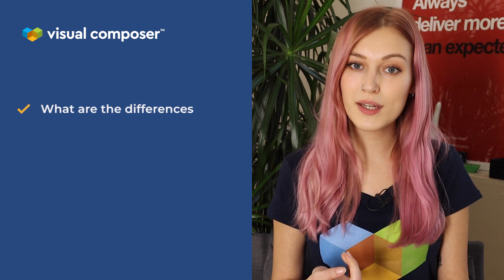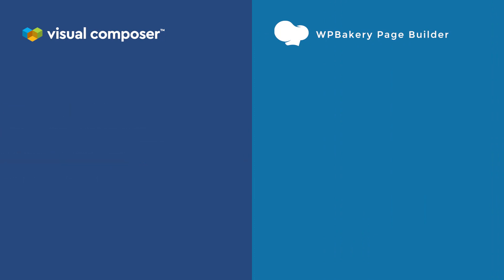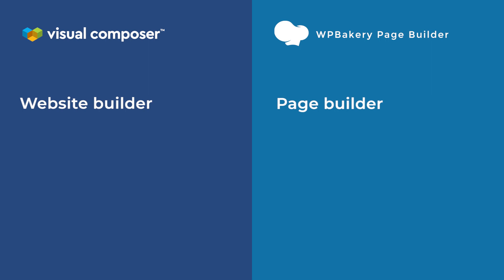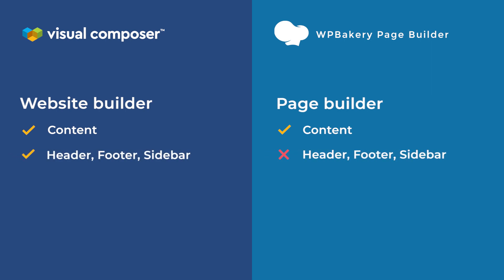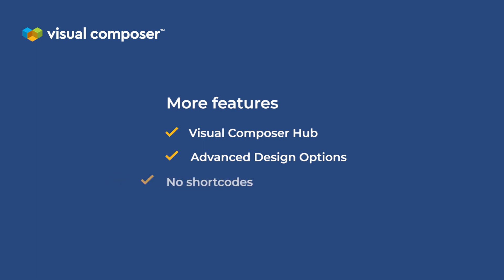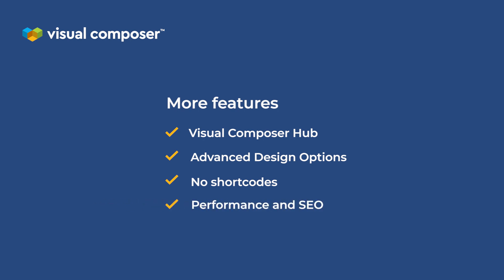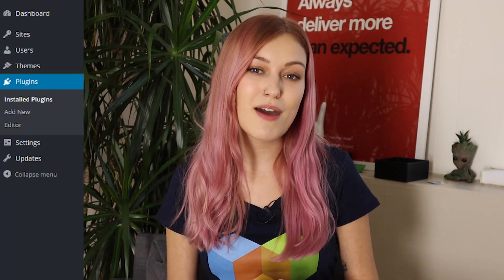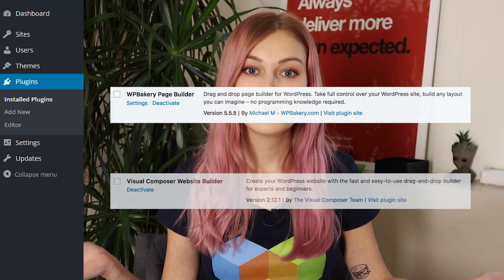Visual Composer Website Builder VS WPBakery Page Builder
Visual Composer Website Builder and WPBakery Page Builder are two completely separate plugins, meaning that they can't be simply replaced one by another. Find out the difference between Visual Composer Website Builder and WPBakery Page Builder!